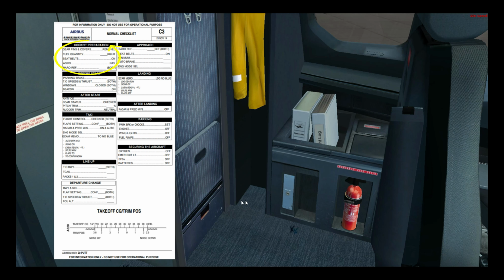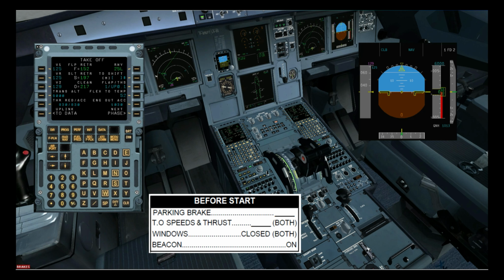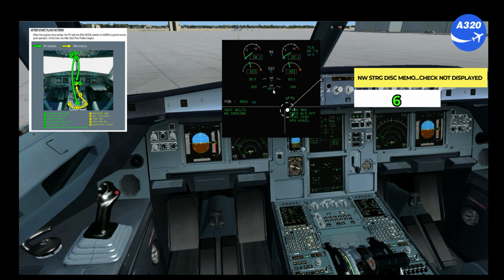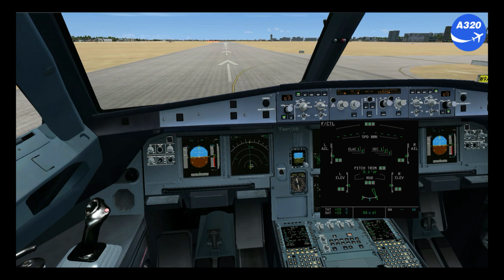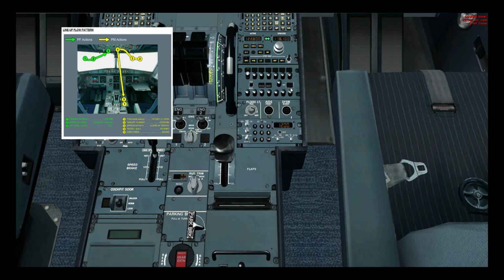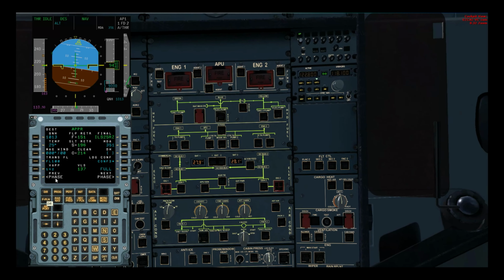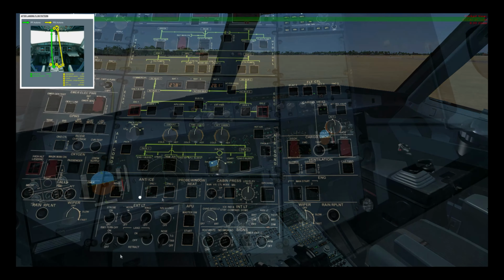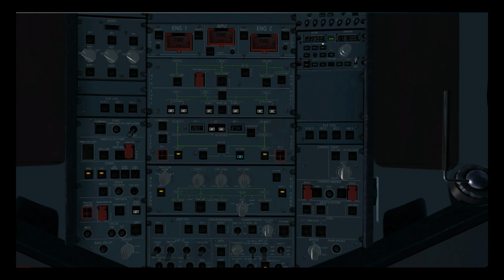AIRBUS A320 FLOW PATTERNS & NEW CHECKLIST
timecode - Chapter.
00:00 - Intro.
00:20 - Cockpit Preparation.
01:44 - Before Start.
06:57 - After Start flow.
08:45 - After Start.
11:30 - Taxi Flow.
12:47 - Taxi.
14:04 - Line-up.
15:33 - Departure Change.
17:06 - Acceleration FLow.
18:02 - At 10.000 feet flow.
19:22 - Approach.
20:24 - Landing.
22:14 - after landing Flow.
23:23 - After Landing.
24:43 - Parking.
25:34 - Securing the aircraft.
if you want to support my work to continuously improve my training software and the quality of my training videos, you can Paypal.me in the link below or be a PATREON, your contributions are most welcome.
many thanks.